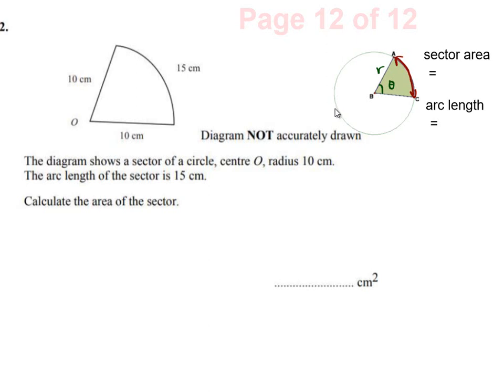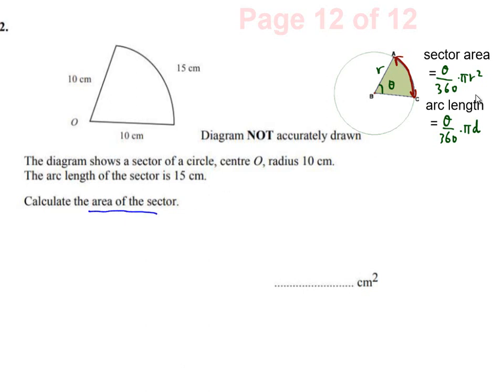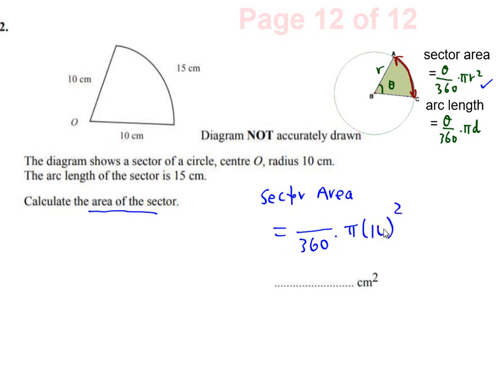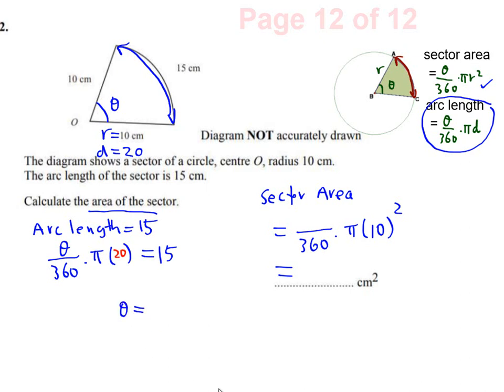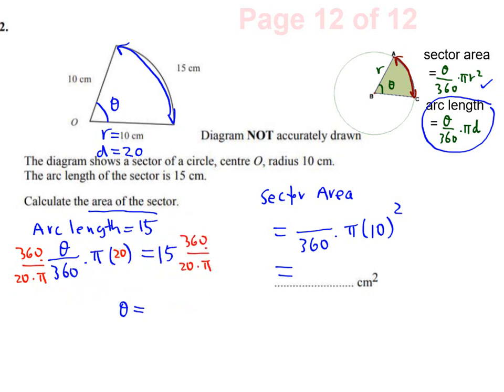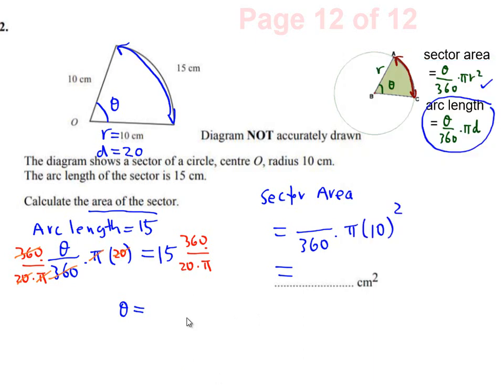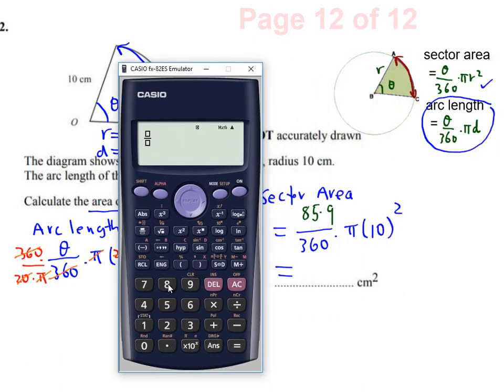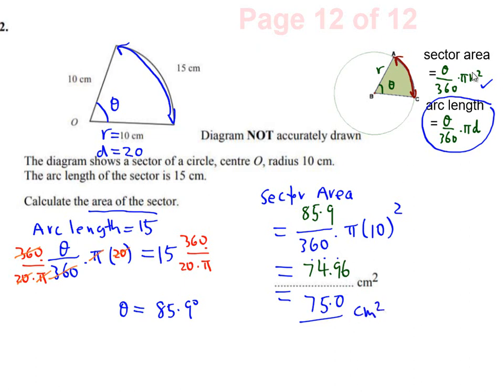Revision Page 12 b